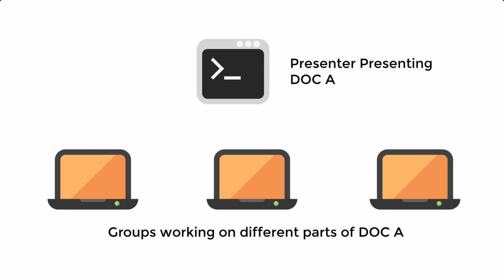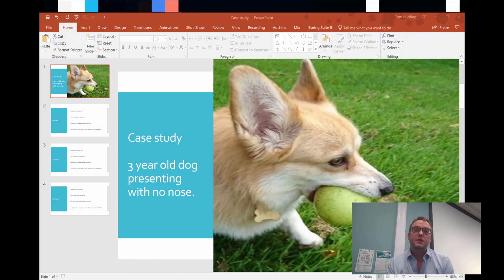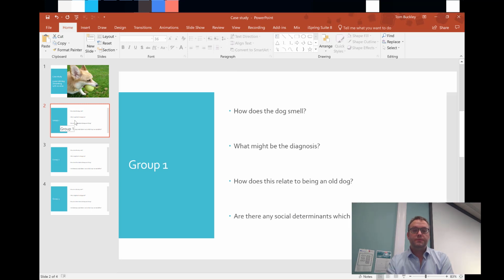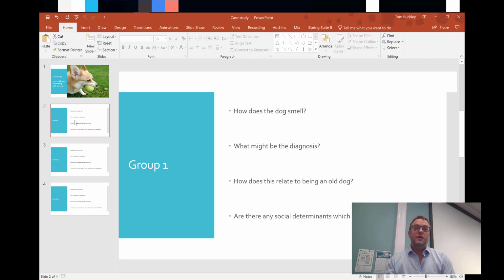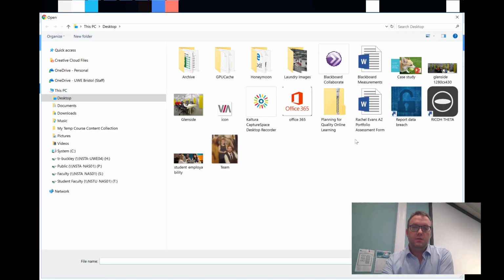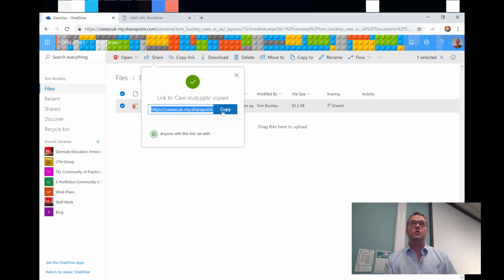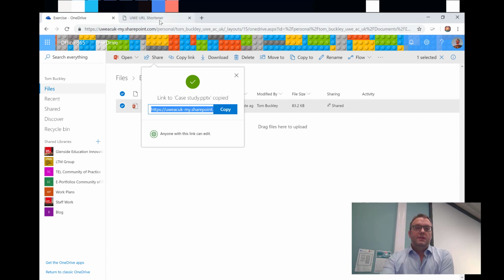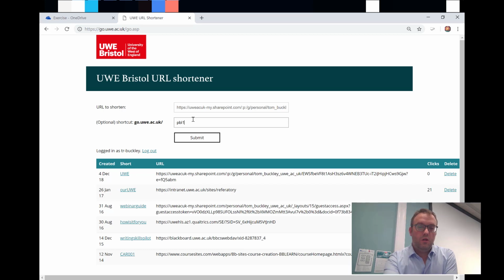Notes on managing / capturing group activities with students using Office 365 & our tenancy issues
This is the first open note taking in  while and done whilst waiting to collect equipment. This is just putting down some thoughts for colleagues on using PowerPoint as a site of collaboration and a way of presenting to people in the manner of other hardware approaches such as airplay or kramer via.

This is by definition a low quality video as it is designed to help circulate knowledge quickly.